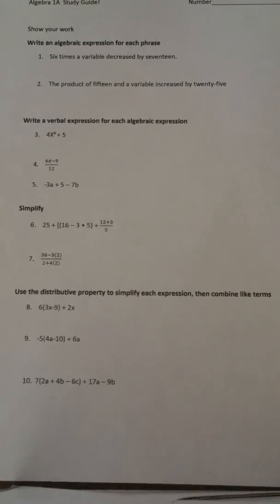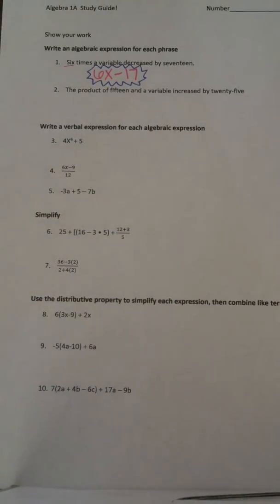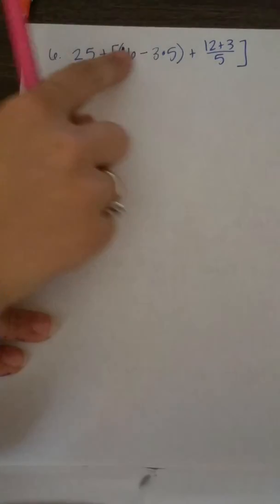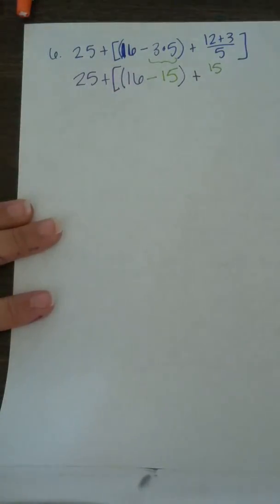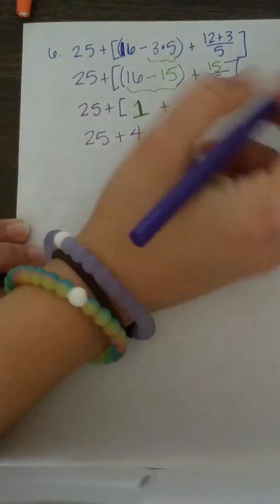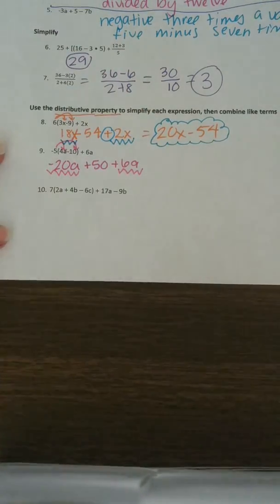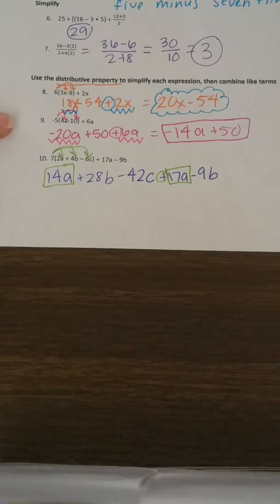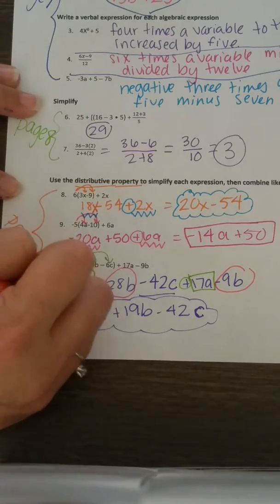Study guide for second period!!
Variables and expressions study guide 9/23/16